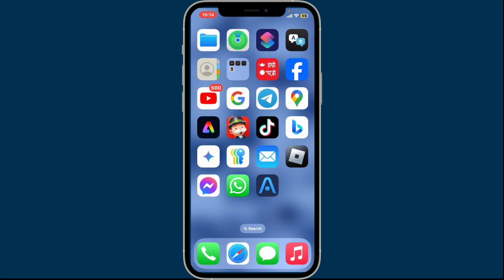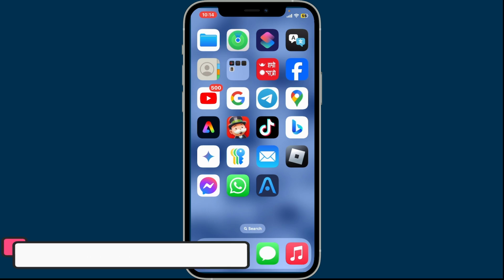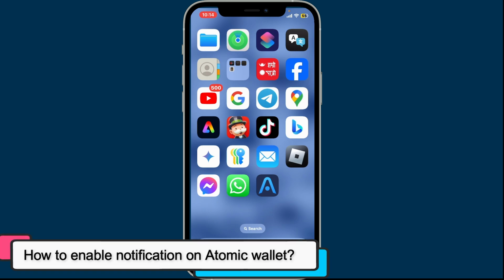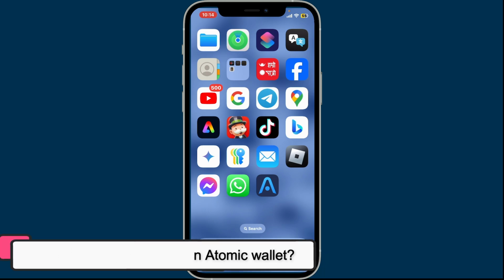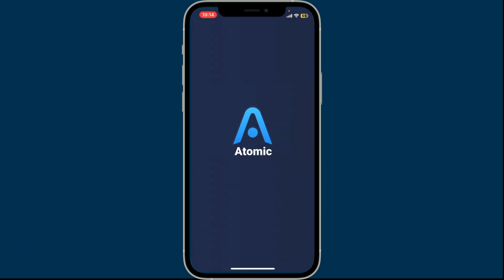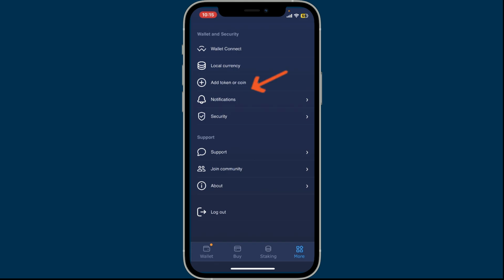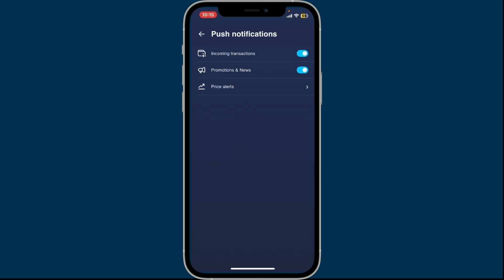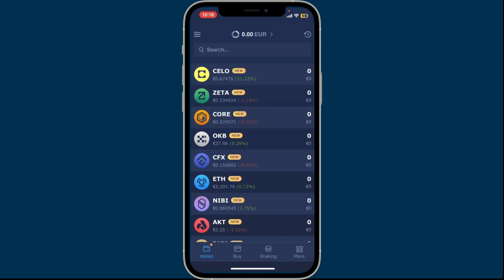How to Enable Notification on Atomic Wallet 2024?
Want to stay updated on your transactions and wallet activity? In this tutorial, I’ll show you how to enable notifications on Atomic Wallet. This feature will help you keep track of important events, ensuring you never miss a crucial update regarding your digital assets!